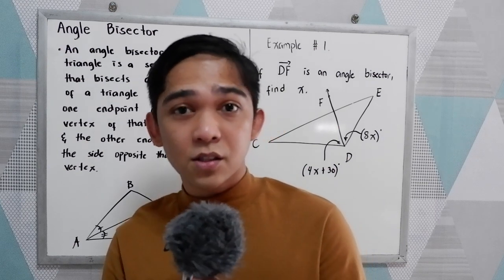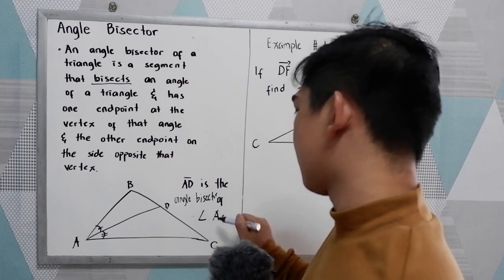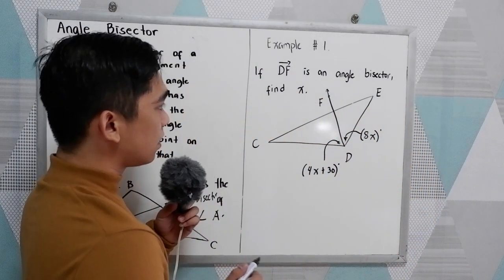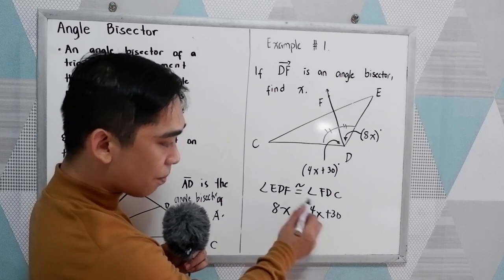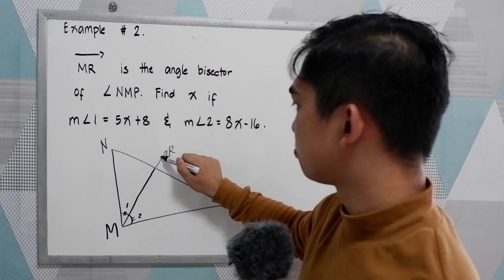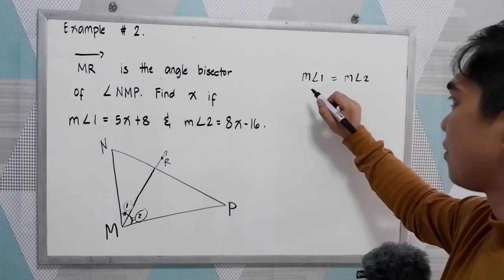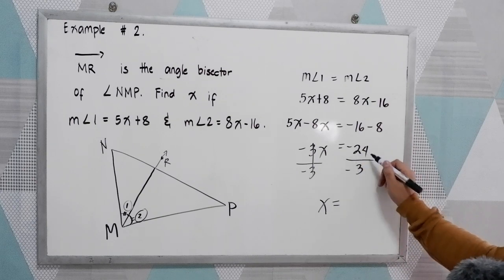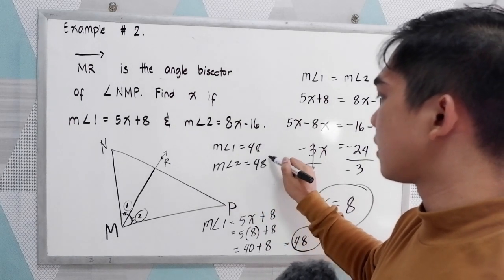The Angle Bisector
In geometry, the angle bisector theorem is concerned with the relative lengths of the two segments that a triangle's side is divided into by a line that bisects the opposite angle. It equates their relative lengths to the relative lengths of the other two sides of the triangle.